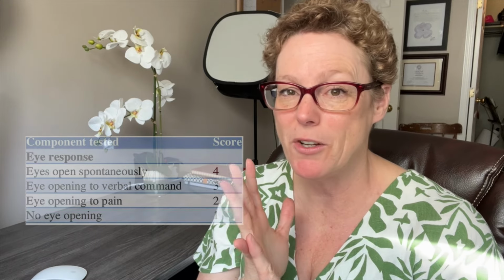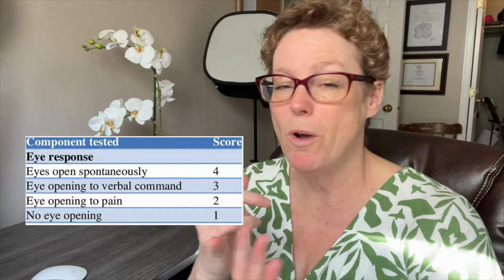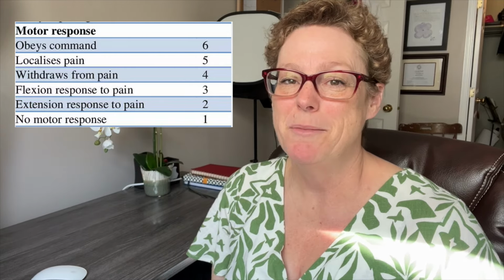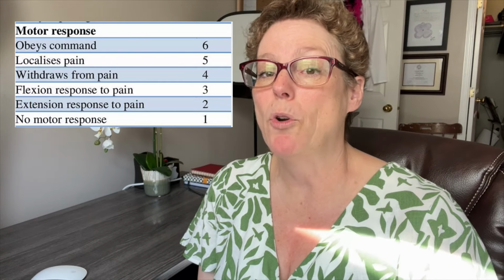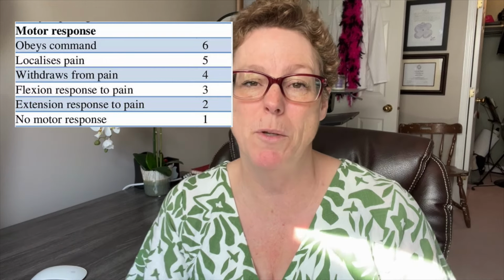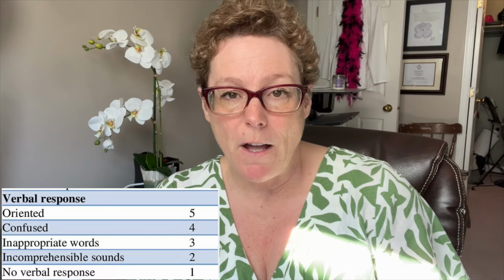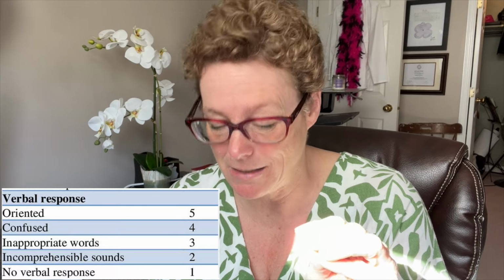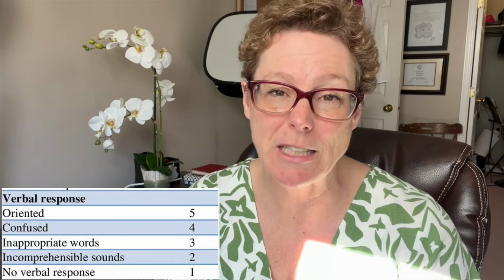Glasgow Coma Scale for Nurses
The glasgow coma scale is a tool every bedside nurse and emergency room nurse, physician, and healthcare provider needs to know about. It is a simple, accessible and objective summary of a patients level of consciousness and is often used when brain injury or trauma is a concern.

In this video I explain the three focus areas of the glasgow coma scale and walk you through what each of the various terms mean and how to assess and document this for your patients.

00:00 Overview and Introduction
01:30 Best Eye Response
03:15 Best Verbal Response
06:00 Best Motor Response

Some of the Resources:

Merck Manual
Essentials of Pathophysiology, Tommie Norris, 5th ed
Quick Reference for Critical Care, Diepenbrock, 3rd ed

Nursing students, nurses, and other health care professionals benefit from learning these signs and symptoms as they are the frontline eyes of the healthcare system.

Looking for communication resources?  I have moved all communication skills to a new Youtube channel and there are

FREE RESOURCES

I empower professionals to confidently, and gracefully resolve conflict and end workplace bullying while creating a career where they are respected, empowered, and appreciated.